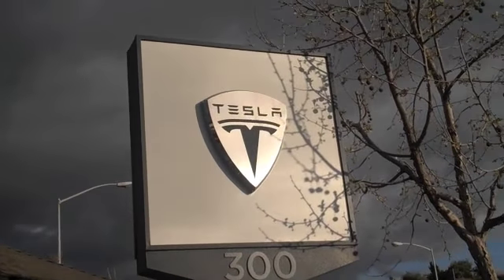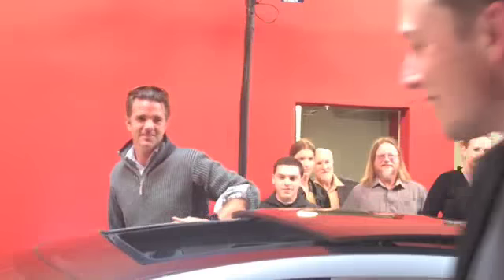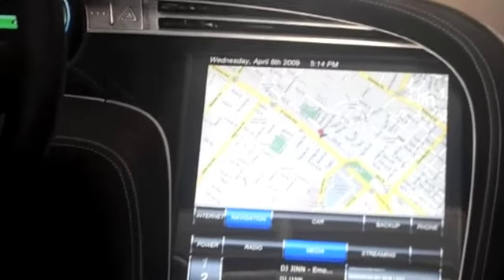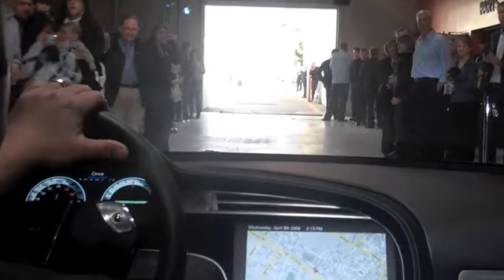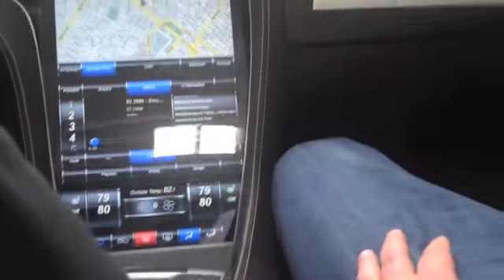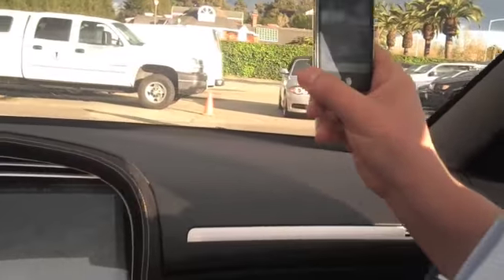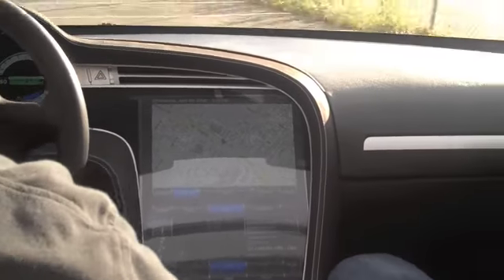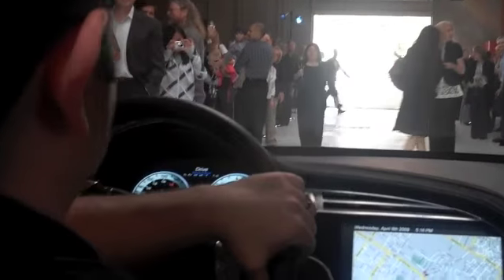Tesla Test Drive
Mike and Leena take a test drive of Tesla Model S.